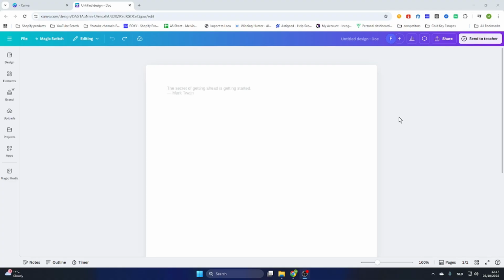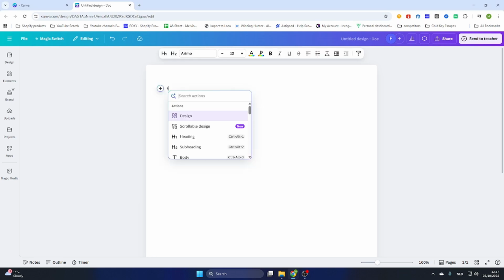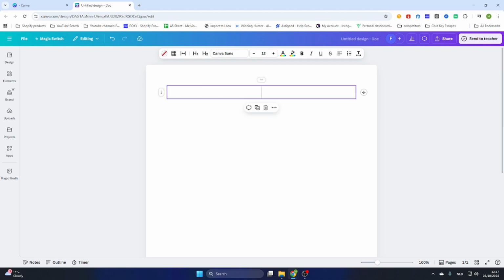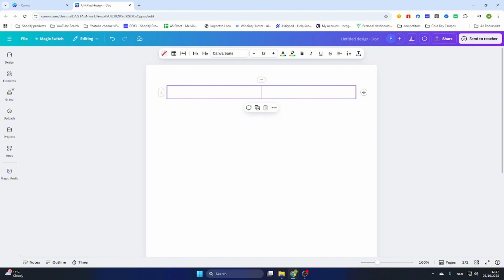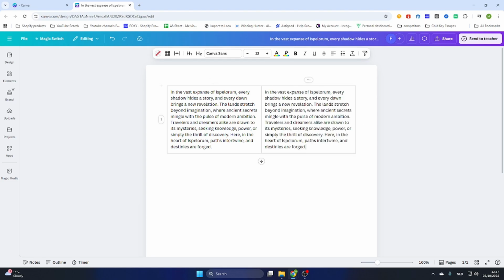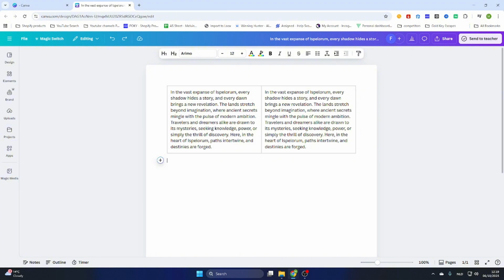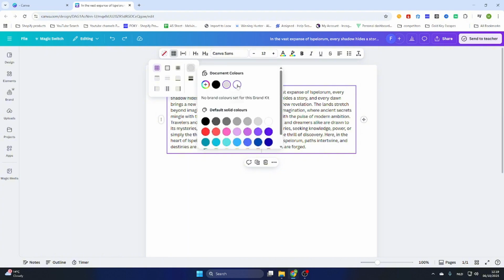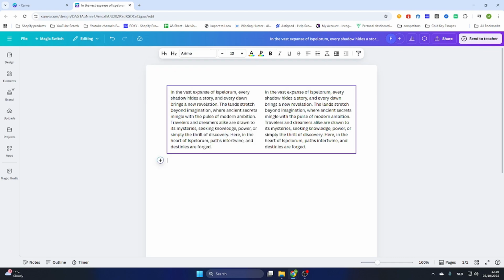How To Split Text Into Two Columns in Canva (Step By Step)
In this easy Canva tutorial for beginners, you’ll learn how to split text into two columns in Canva step by step. Perfect for creating flyers, brochures, and clean text layouts that stand out. Follow along to master this simple Canva trick and elevate your design game today!

🔹 Learn how to split text into two columns in Canva
🔹 Discover Canva tricks and tips for better layouts
🔹 See how to create stunning Canva designs easily
🔹 Find out why this is a must-know Canva tutorial for beginners